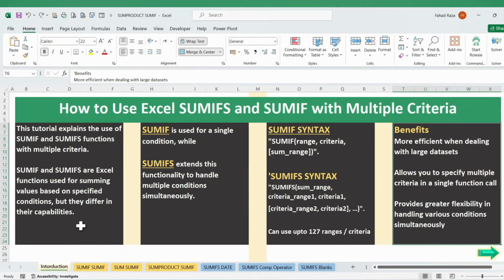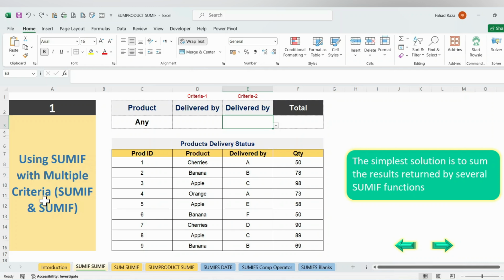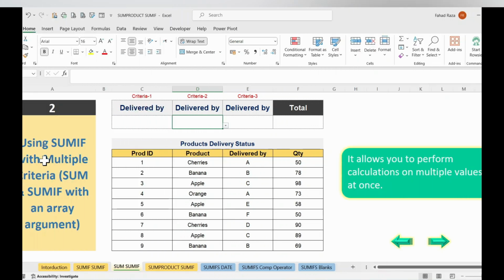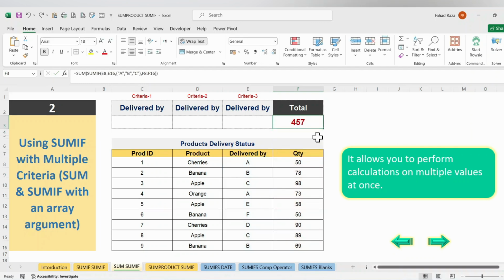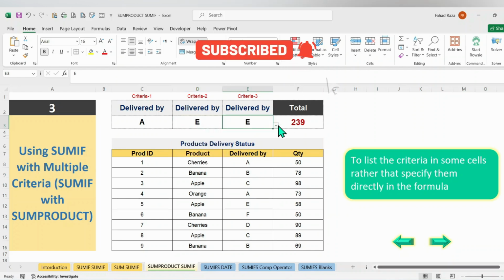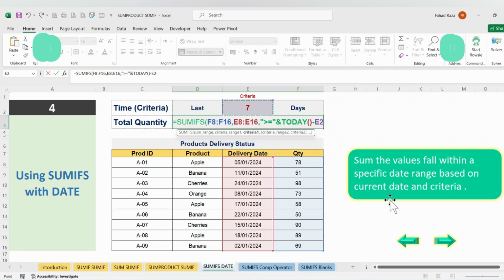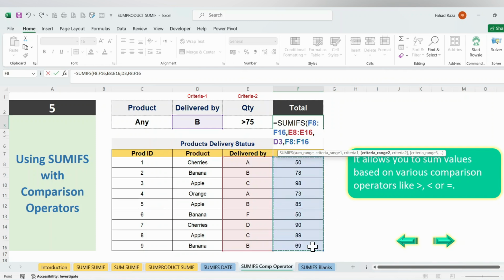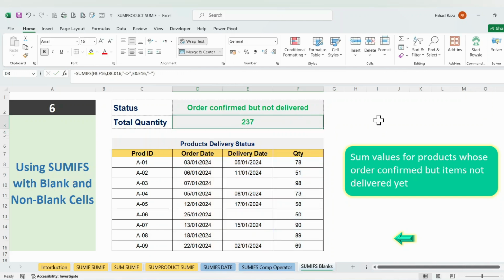How to sumifs and sumif with multiple criteria within a column in excel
Learn how to use the SUMIFS and SUMIF functions in Excel to sum data based on multiple criteria within a single column. This step-by-step tutorial will guide you through the process of using these powerful functions to simplify your data analysis and calculations. Master the art of sumifs and sumif with multiple criteria and take your Excel skills to the next level!

In this comprehensive tutorial, we delve into the versatile applications of the SUMIF and SUMIFS functions in excel, unveiling six distinct strategies for leveraging multiple criteria. The tutorial unveils unique combinations, such as integrating SUMIF within itself and exploring connections with SUM and SUMPRODUCT. With an in-depth exploration, we showcase the power of SUMIFS across various scenarios, including dates, comparison operators, and handling blank cells. This amalgamation of functions stands as a revolutionary approach in the realm of data analysis and management.

Unlock the full potential of Excel's SUMIF and SUMIFS functions as we explore their myriad applications with multiple criteria and conditions. This tutorial is crafted to facilitate easy learning for learners of all levels. Dive into the world of these functions and discover how to wield them effectively in various scenarios.

Elevate your Excel skills with the Center of Best Learnings. Whether you're a beginner or a seasoned pro, join us on this learning journey to unlock the full potential of Excel. Source

Time Stamp:
00:00 Introduction to SUMIF and SUMIFS
01:30 Function-1: SUMIF + SUMIF
03:19 Function-2: SUM + SUMIF
05:42 Function-3: SUMPRODUCT + SUMIF
06:41 Function-4: SUMIFS with Date
08:32 Function-5: SUMIFS with comparison operator
09:48 Function-6: SUMIF with Blanks and non blank cells
11:36 Summary

You can find in this tutorial:
sumifs formula in excel
sumifs
sumifs excel
sumifs in excel
how to use sumifs function in excel
sumifs function excel
excel sumifs
sumifs function in excel
sumifs formula
how to use sumifs

anime last stand,
monkey man trailer,
palworld best base, location,